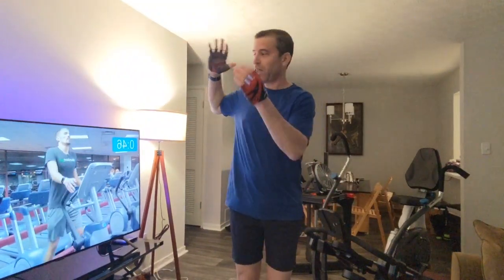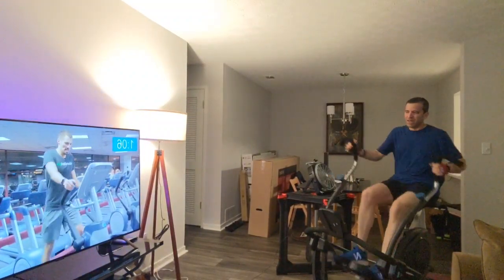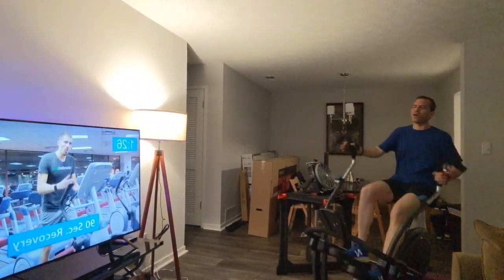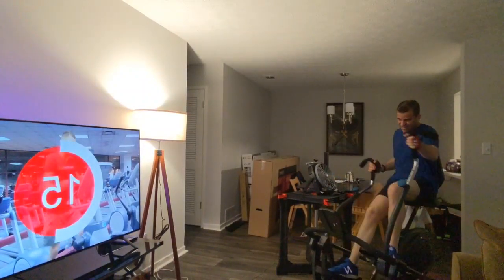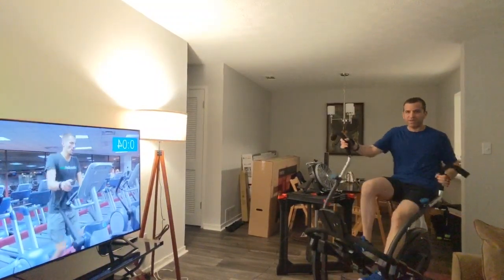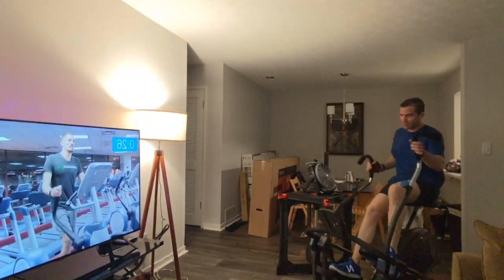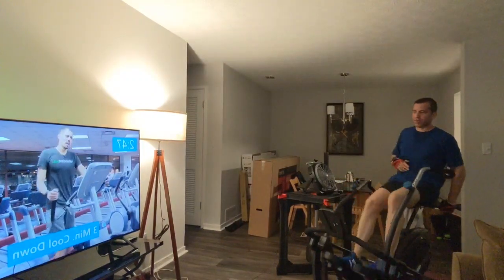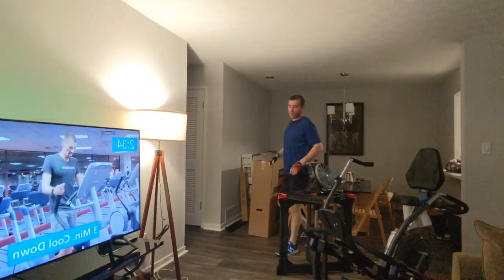Teeter Freestep Indoor Bike Elliptical Awesome Workout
FreeStep Company Site: ➡️ Mat Company Site: ➡️ FreeStep on Amazon: ➡️ Mat on Amazon: ➡️

This video was recorded on Facebook Live.

To learn more visit:
- Holistic Wellness Center Columbus, Ohio
- Natural Health Made Easy Blog
- Ask Dr. Kevin a question!